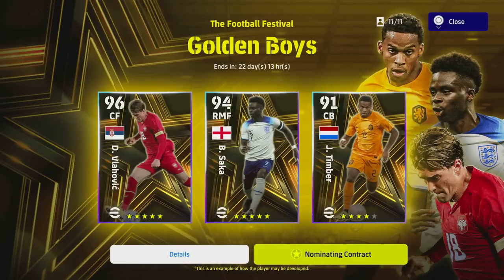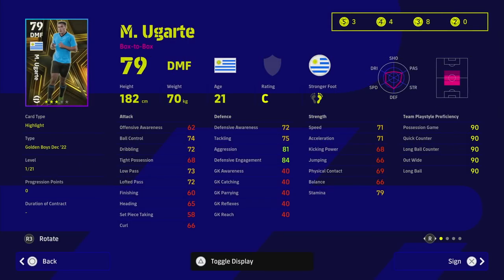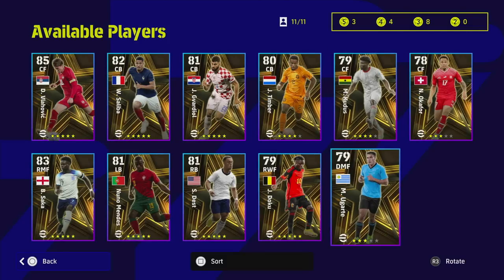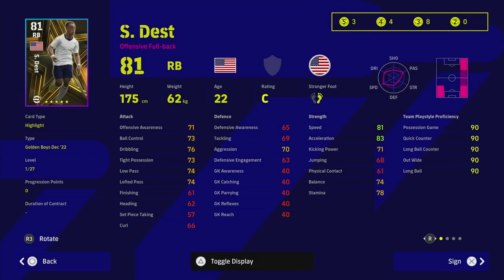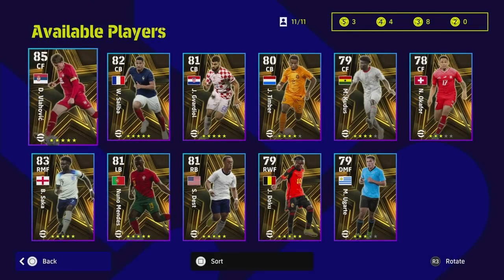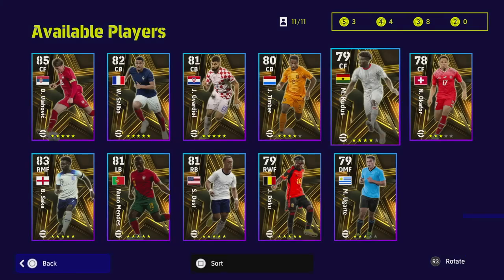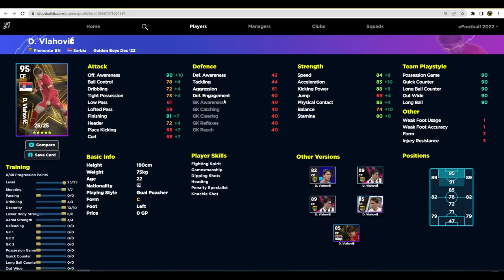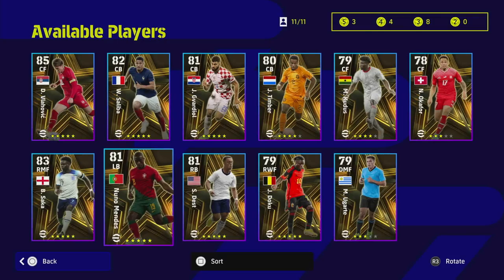eFootball 2023 | GOLDEN BOYS REVIEW - SOME AMAZING GEMS